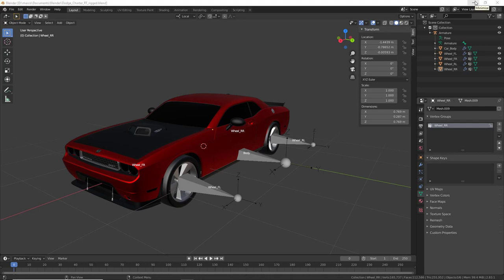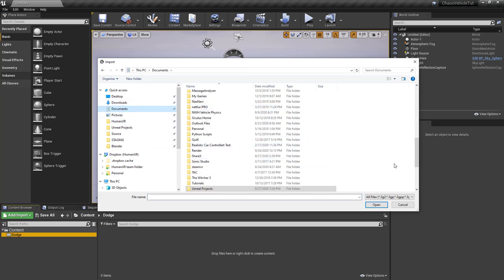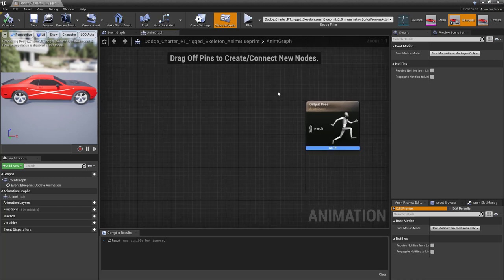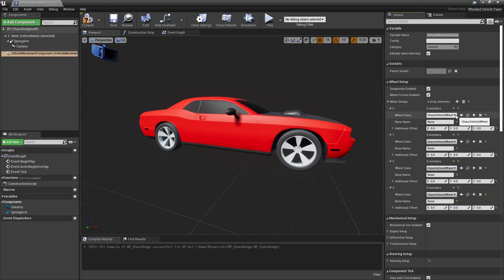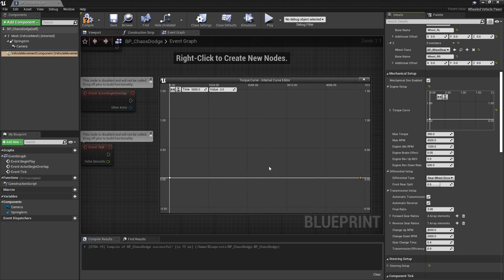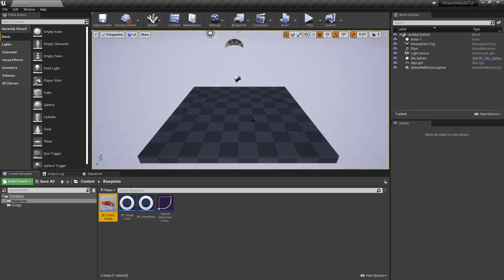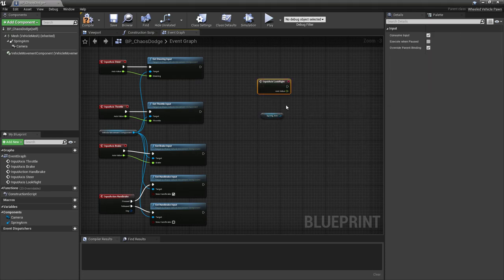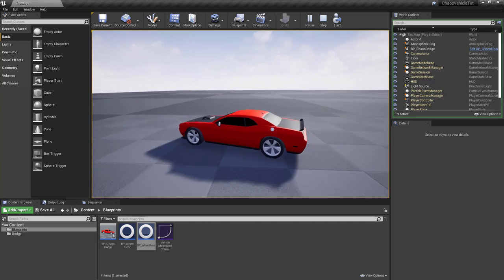Rig and Drive your first Chaos Vehicle - Unreal Engine 4 Tutorial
UPDATE 15 Sep 2021: !!! IMPORTANT !!! If your car is stuck in the air and doesn't drive, make sure you are using the special 4.26-chaos/4.27-chaos/UE5 EA versions, all available from the Epic Launcher and NOT the "regular" 4.26/4.27 versions which still uses PhysX and not Chaos Physics. Chaos Vehicles need Chaos Physics and will NOT work with the regular 4.26/4.27 version despite the fact that the plugin is enabled and that you get no errors whatsoever.

UPDATE 17 Dec 2020: As announced, Epic has just released a 4.26-Chaos Preview version available directly from the Launcher, so it is no longer necessary to compile from source to enable Chaos. If you still want to compile from source, please check my video

Unreal Engine 4.26 includes, among the many other features, the first release of the new Chaos Vehicles. In this step-by-step tutorial I will show you how to prepare, import and configure a car to turn it into a Chaos Vehicle you can drive around in your game.

This tutorial is based on UE 4.26 Preview 1, so things may look a bit different in the official release.

Outline
00:00 Start
00:10 Intro
00:29 Rigging in Blender
01:23 Exporting from Blender
02:34 Project creation in Unreal Engine 4
03:18 Enabling the Chaos Vehicles plugin
04:00 Importing the car
04:55 Setting up the physics asset
07:48 Creating the Animation Blueprint
09:30 Creating the Vehicle Blueprint
12:09 Creating the Wheel Blueprints
14:21 Configuring the Vehicle Movement Component
15:15 Drawing the engine torque curve
17:40 Defining and connecting the input events
20:53 Setting the map
22:09 Testing our car
22:25 Enabling physics simulation
22:53 First drive!
23:20 Adding mouse control to the Spring Arm
24:45 Let's drive again
25:05 A problem with the wheel turning direction and how to fix
26:25 Tweaking the longitudinal tire friction and the suspension stiffness
27:20 Disabling Motion Blur